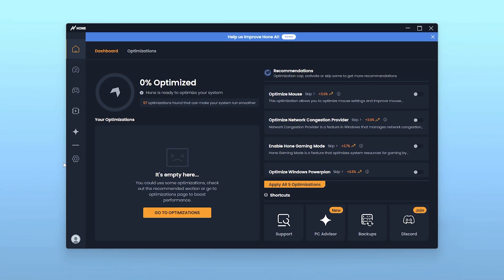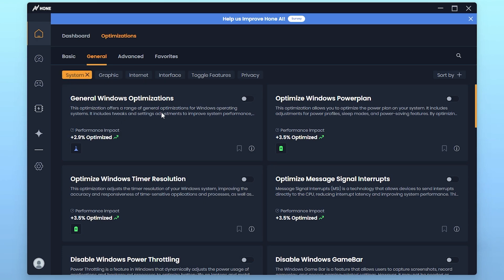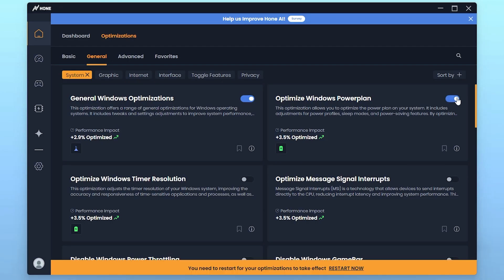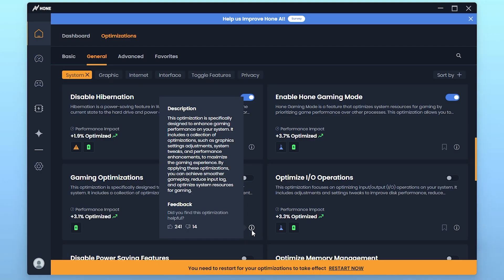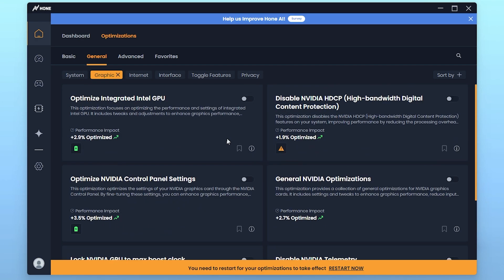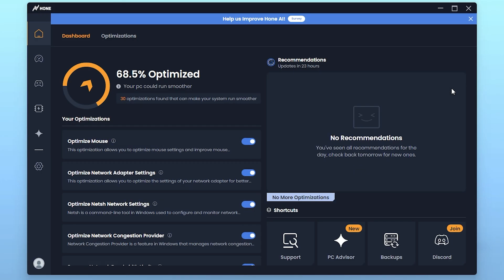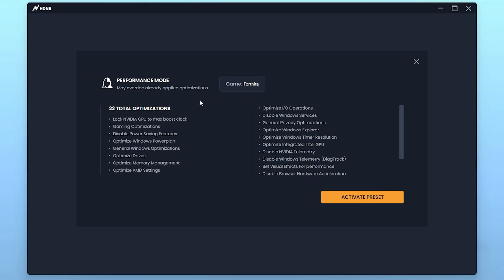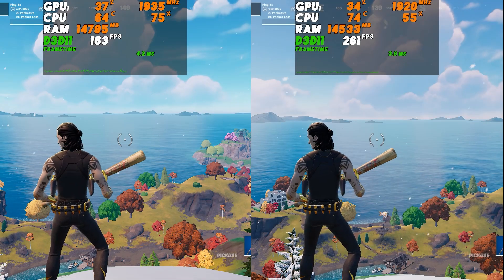This Tool DOUBLED My FPS in Games… (Hone PC Optimizer Tutorial)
In this video, I tested out HONE to boost FPS and it actually worked! Watch the full test review to see the results for yourself. If you're looking to improve your gaming experience, this could be the solution for you! 🎮